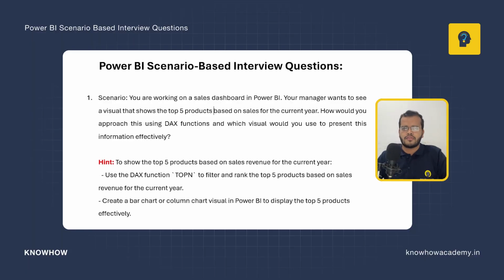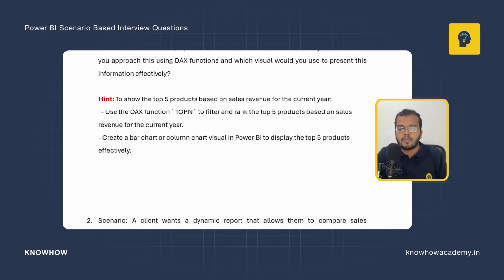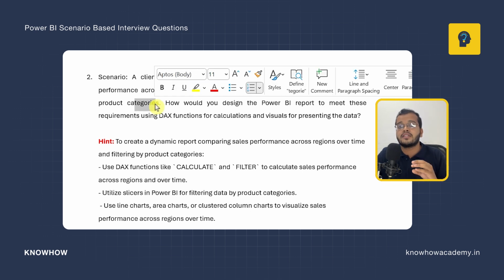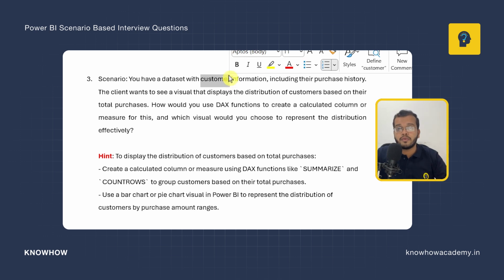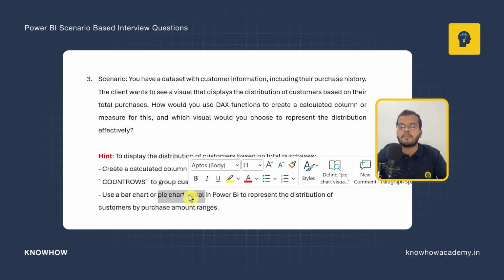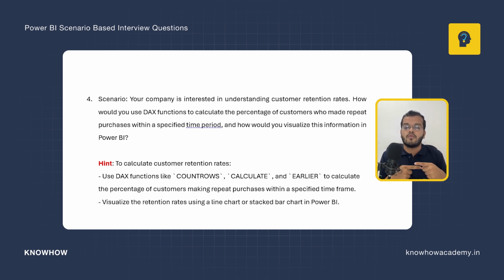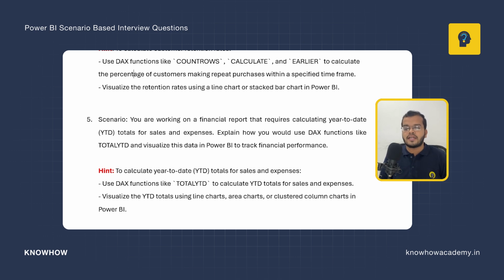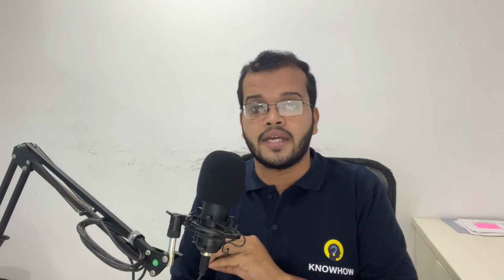Power BI scenario based interview questions with dataset and hints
In this Power BI scenario-based interview questions with dataset and hints tutorial We will walk through 5 practical scenario-based interview questions that you may encounter. The video covers:

1.How to find the top 5 products by sales using DAX and visuals like bar/column charts1
2.Comparing sales performance across regions and product categories using calculated measures and slicers1
3.Visualizing the distribution of customers based on their purchase history using DAX functions and charts1
4.Calculating customer retention rates within a specified time period using DAX
5.Determining year-to-date sales using the Total YTD DAX function and appropriate visuals1
The video provides clear explanations, hints, and guidance on tackling these common Power BI interview questions. Download the dataset mentioned in the video description and practice these scenarios to enhance your Power BI skills.

Time Stamp:
0:00 - Introduction
0:37 - First question: Top 5 products by sales
1:08 - Hint to the first question
1:59 - Second question: Dynamic report for sales performance
2:27 - Explanation of the second question
2:33 - Hint to the second question
4.02 - Third question: Customer distribution based on purchases
4:31 - Explanation of the third question
4:54 - Hint to the third question
4.58 - Fourth question: Customer retention rates
6:17 - Explanation of the fourth question
6:49 - Hint to the fourth question
7:25 - Fifth question: Year-to-date sales
7:46 - Explanation of the fifth question
8:00 - Hint to the fifth question